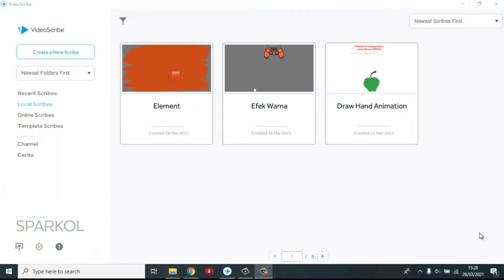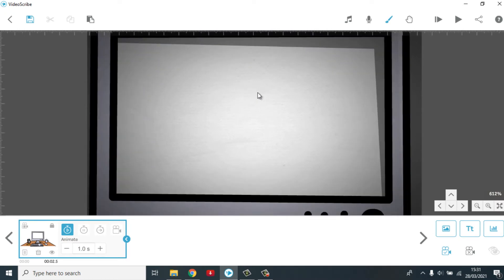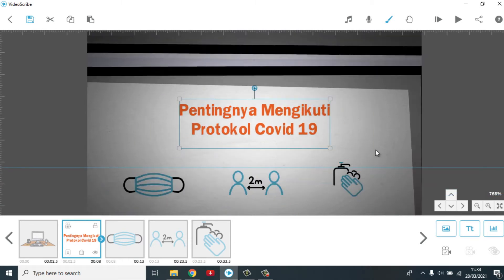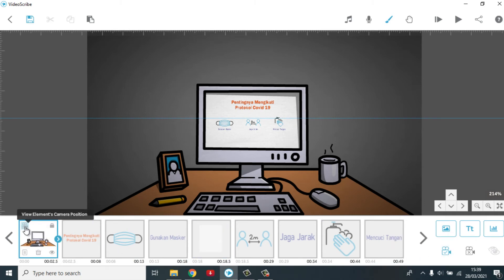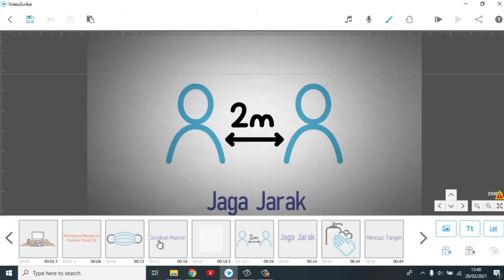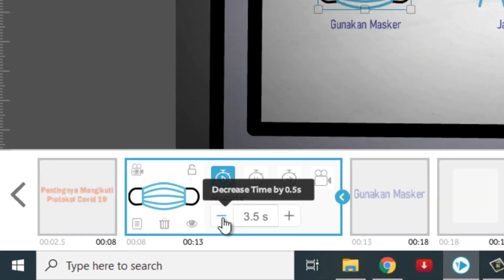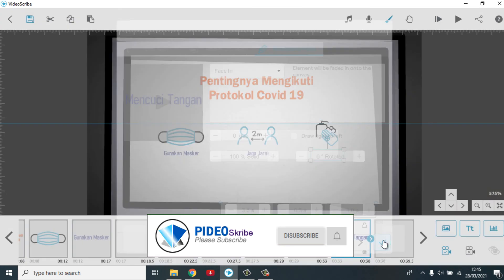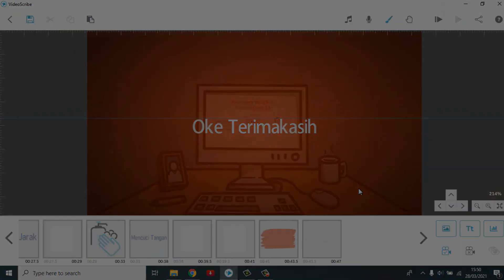Langsung Bisa dan Mudah View Elements Camera Position di Sparkol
View Element Camera Position berfungsi untuk mengatur posisi kamera, setiap objek dapat di explorasi untuk mendapatkan angel yang baik dan lebih luwes. Pahami caranya kemudian anda akan mendapatkan kemudahannya.